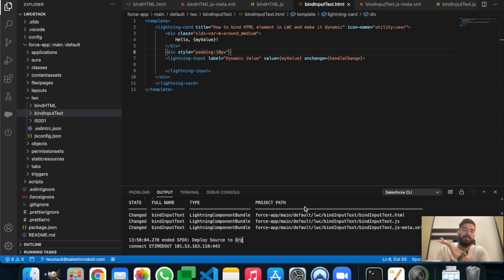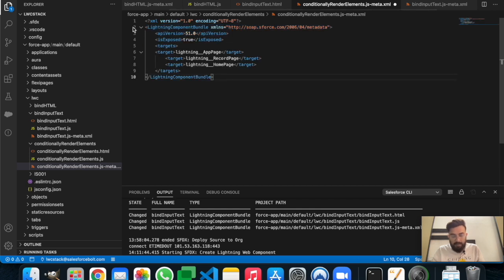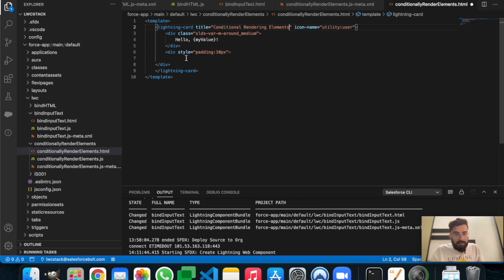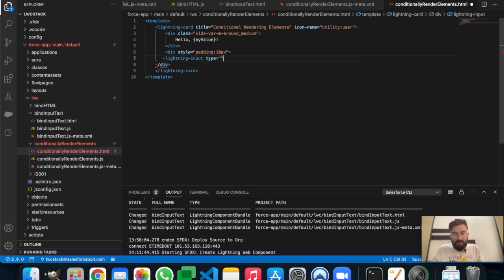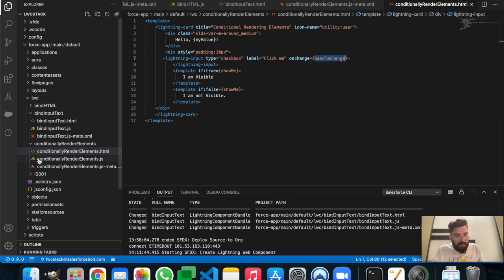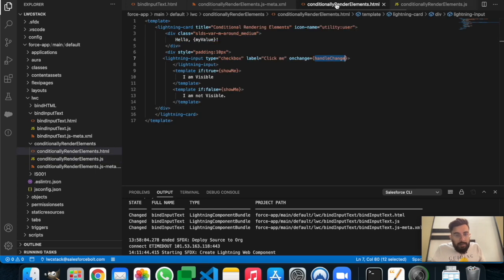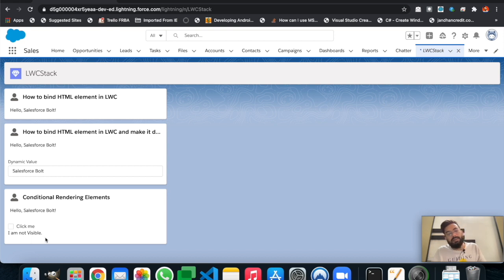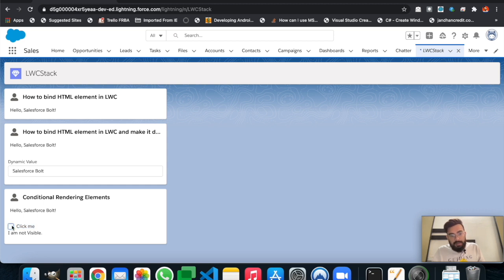EP-03 | Conditionally Render Elements in LWC | LWC Stack ☁️⚡️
LWC Stack is Lightning Web Component tutorial series by Salesforce MVP Kapil Batra. In this series you will find LWC tutorials from beginner to intermediate level.
So if you are working on it or planning to learn LWC then this video series is for you. Let's learn and grow together !

In this video you will learn how you can Conditionally Render Elements in Lightning Web Component.